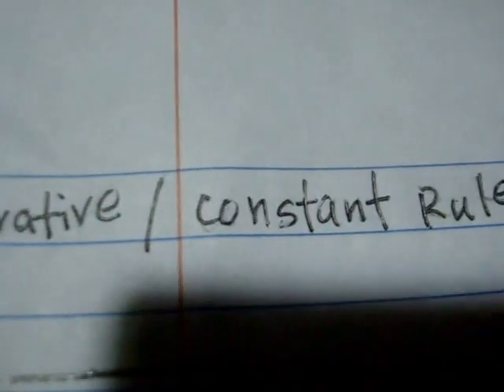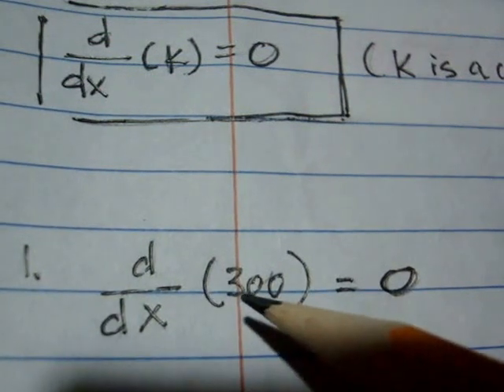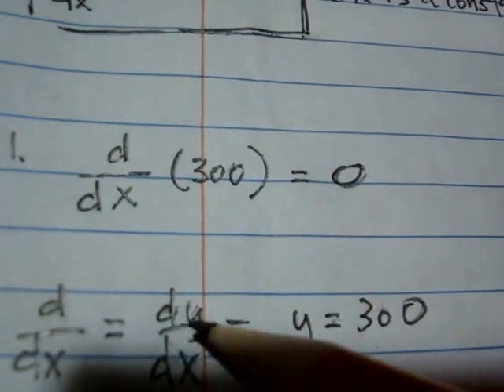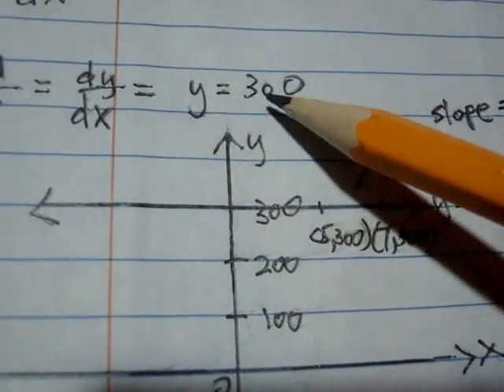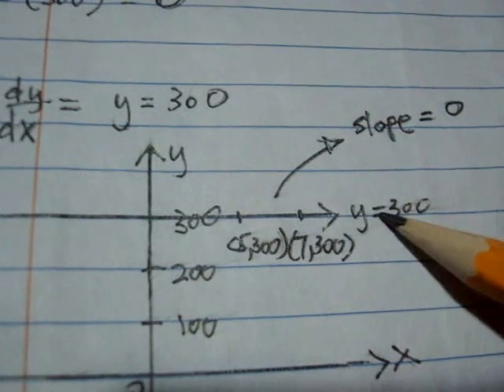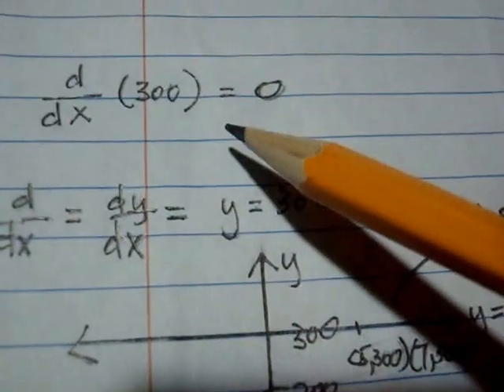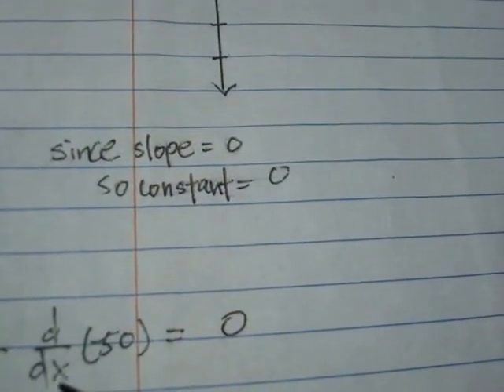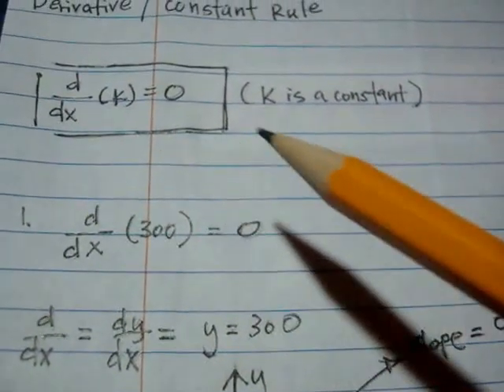Differentiate - Constant Rule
Derivative - Constant Rule